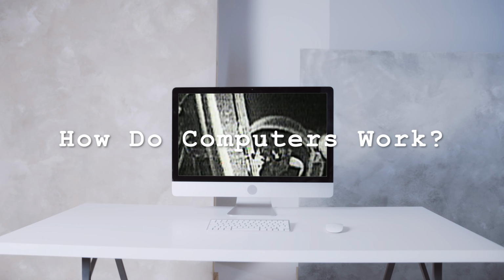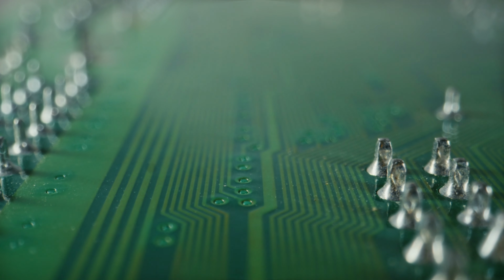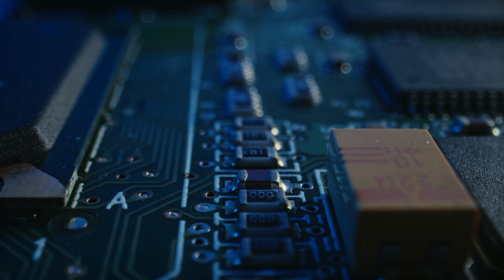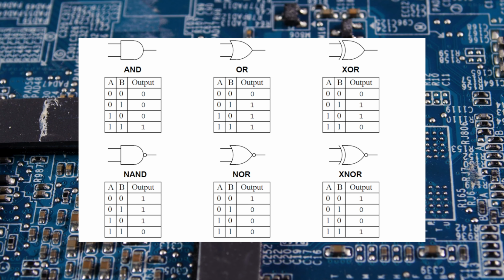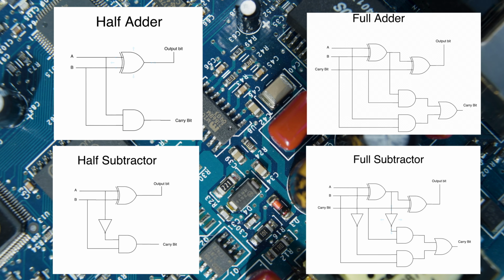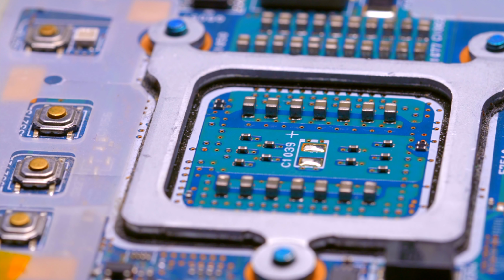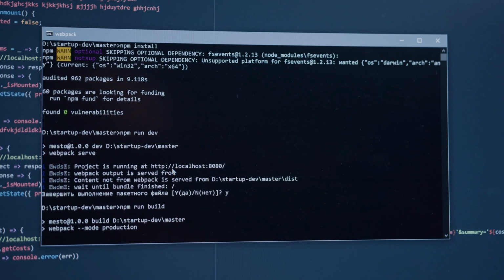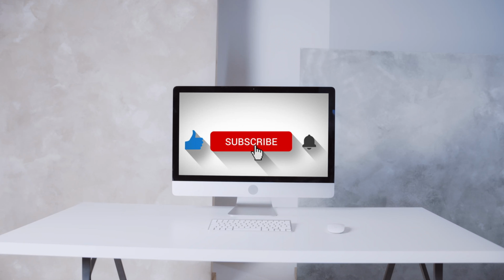How Do Computer's Work? (In 5 Minutes)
In this video, I talk about the levels of hardware necessary for making the modern computer. The material talked about in this video was taught to me by taking two Electrical Engineering courses at Virginia Tech. ECE 2544 and ECE 2564. Hope you enjoyed the video.

Material Used:
Old NASA Video
Music